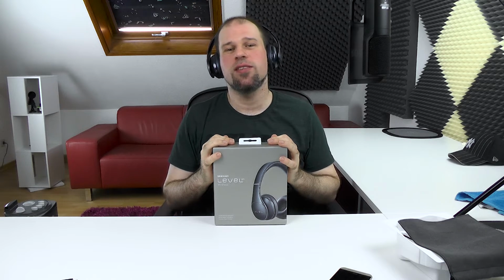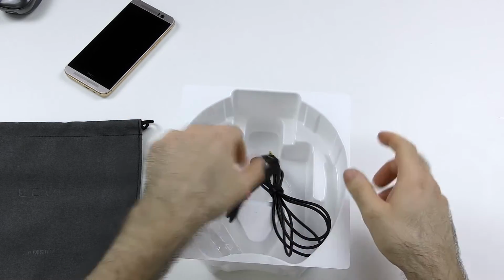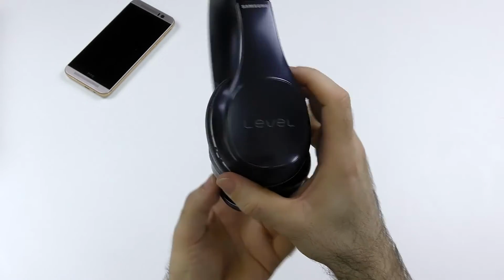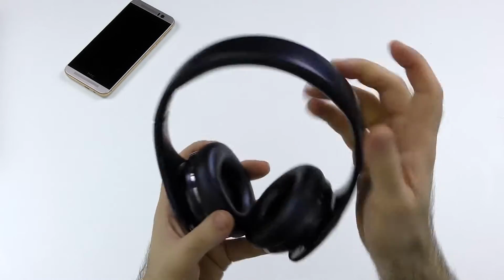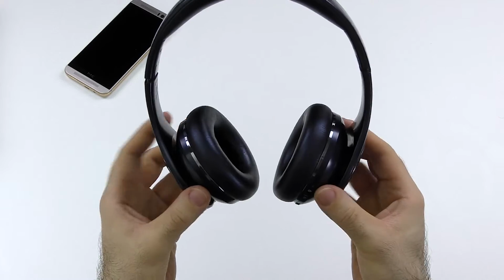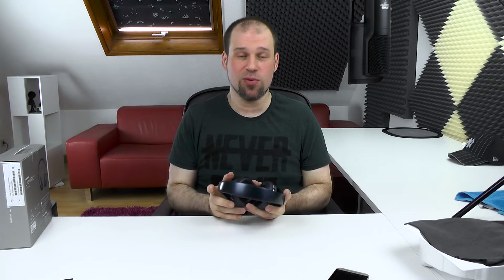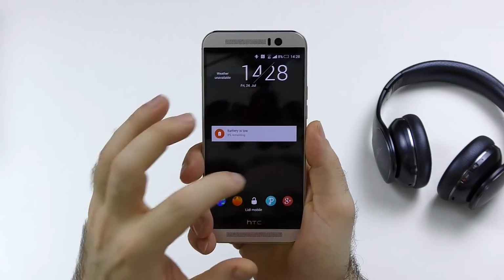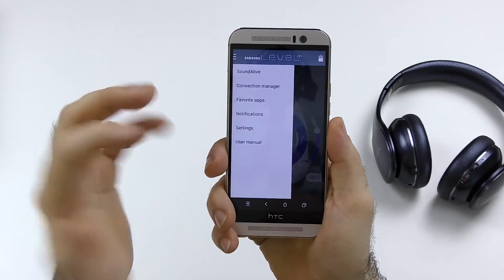Samsung Level On Wireles Review - great allround BT-Headphones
This is a review of the recently released Samsung Level On Bluetooth On-Ear Headphones
I will tak about its features, design, comfort, audio quality and what else there´s to know about them.